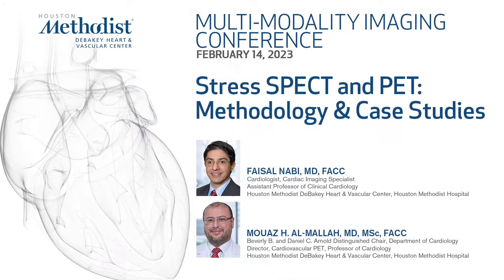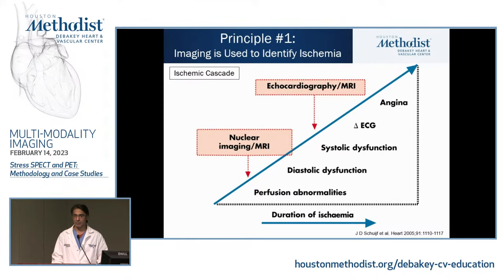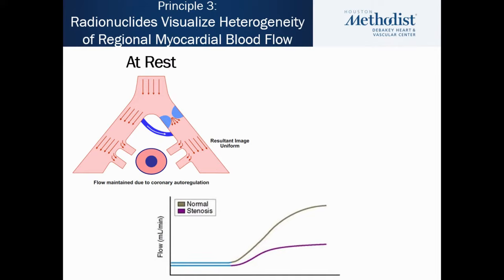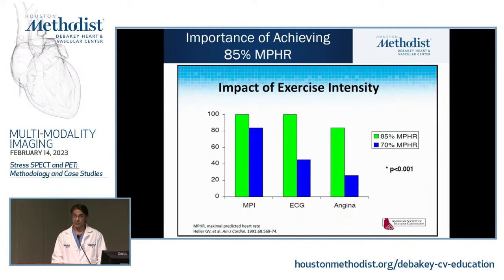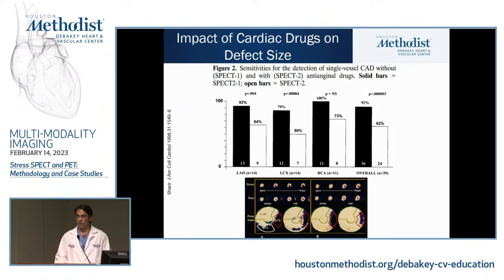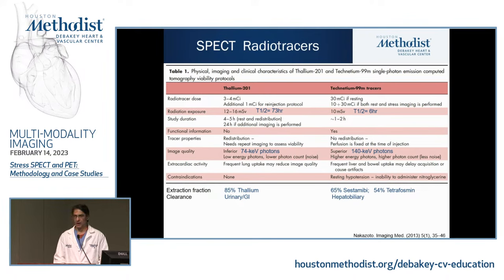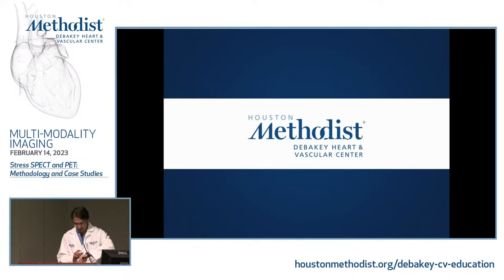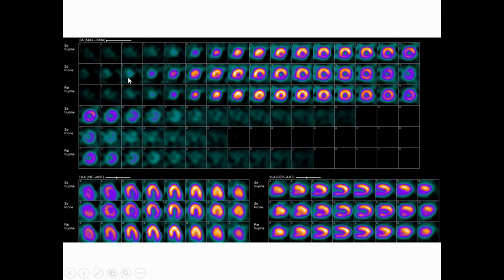2.14.2023 MULTIMODALITY CONFERENCE: Faisal Nabi, MD, FACC & Mouaz Al-Mallah, MD - Stress SPECT an...